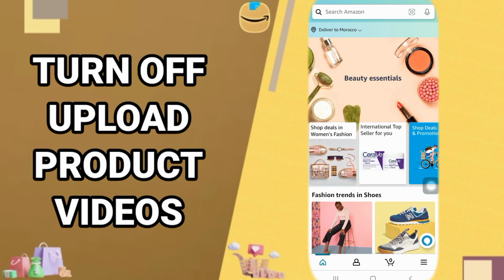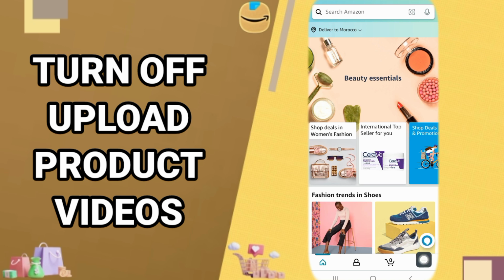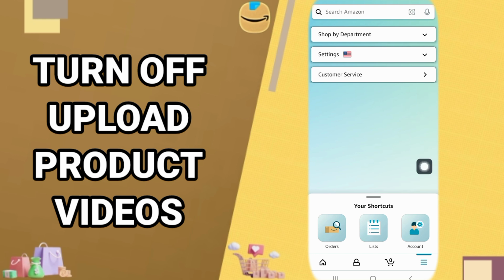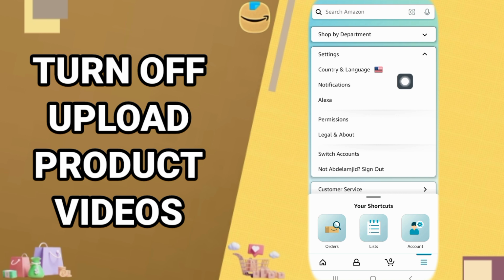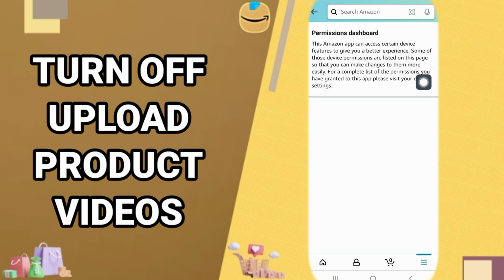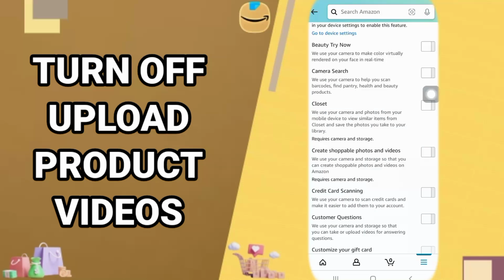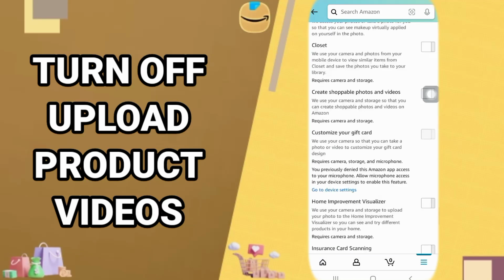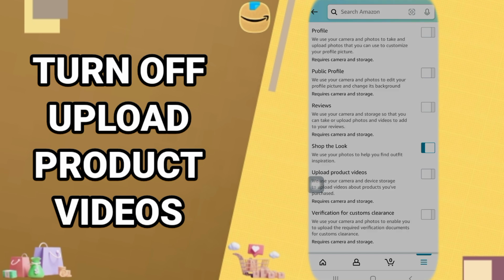How To Turn Off Upload Product Videos On Amazon Shopping App